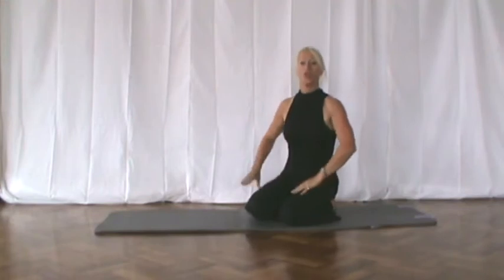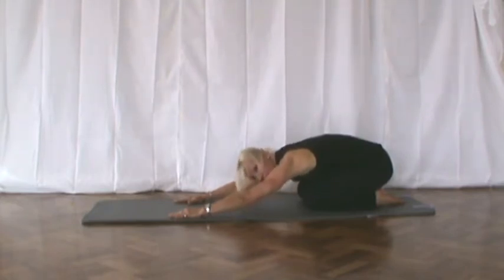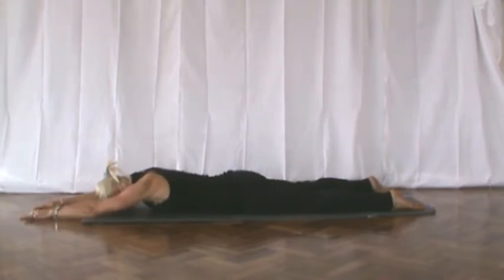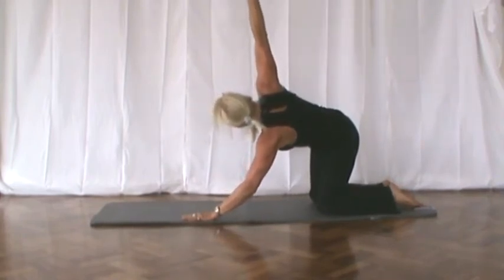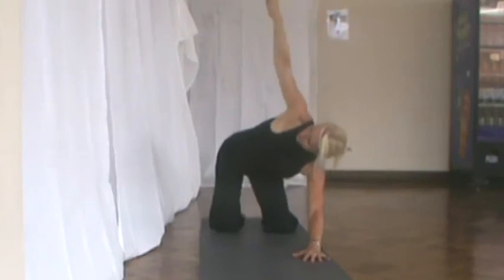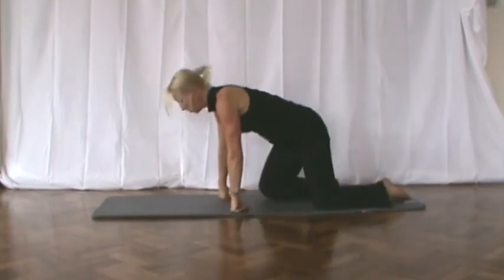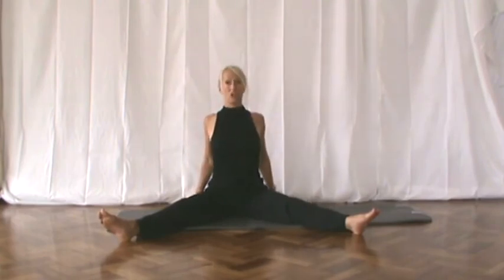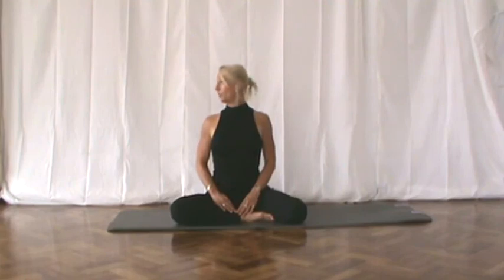Pilates back stretches Caroline Gordon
Pilates Stretches to improve back health and back pain.  Strengthening, and stretching the muscles, mobilising the joints to improve the condition of your back.
Please consult your doctor before starting any new exercise program.